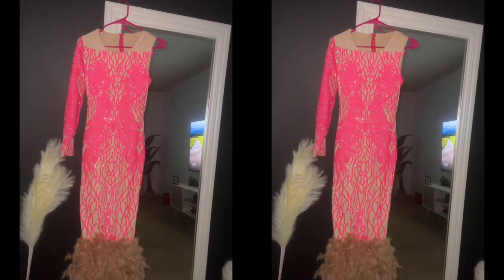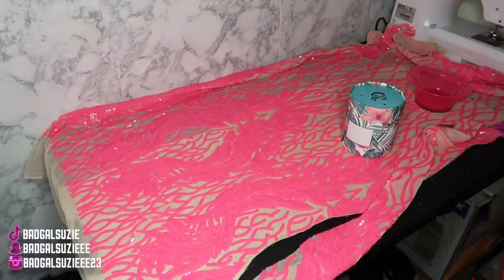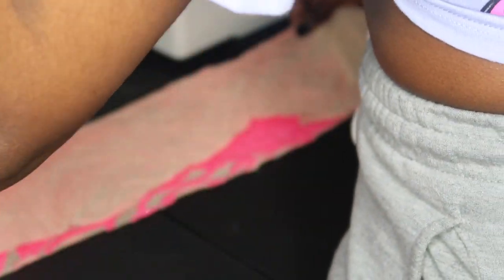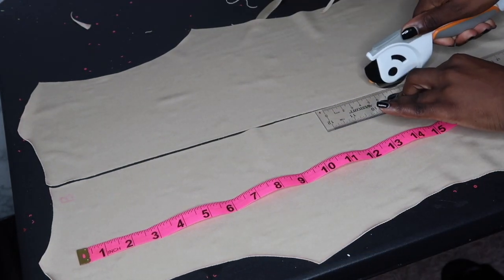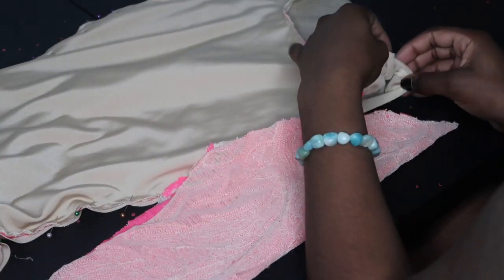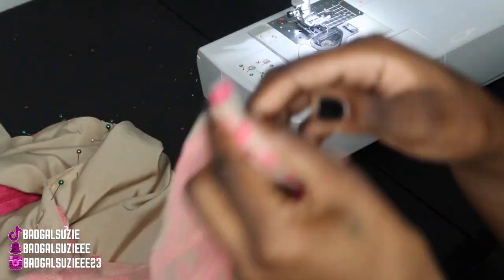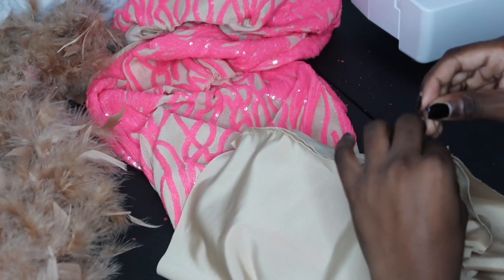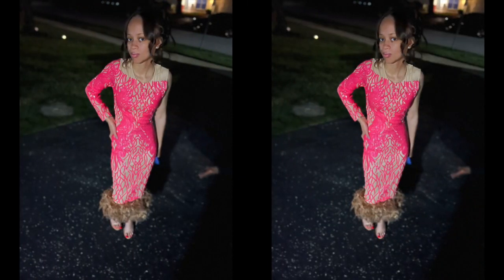MAKE A CUSTOM DRESS WITH ME | DIY PROM DRESS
Hey Babes ✨🌻

In today’s video I'll be attempting to creating my very first prom style dress. This is really a exciting moment for me! My goal was to get into the prom season this year!! & I pray this opens the door for me 😊❤️ I really enjoyed creating this look for my client. She loved it & so did I ... I hope this video is helpful, love Suzie😘